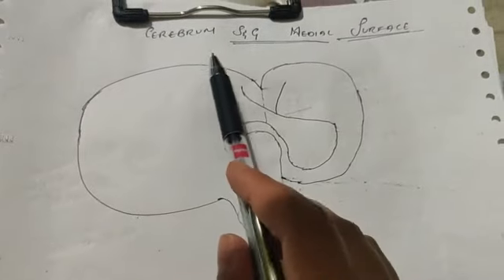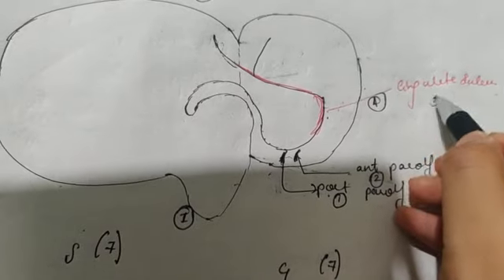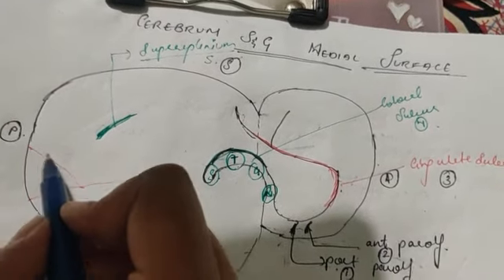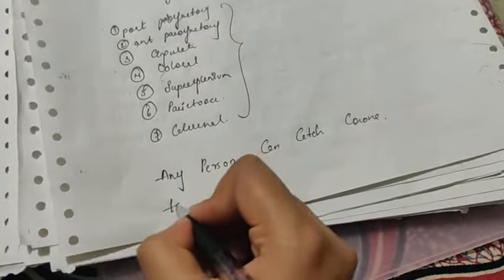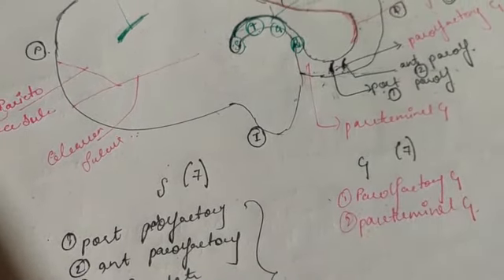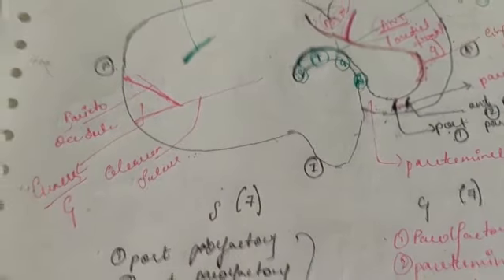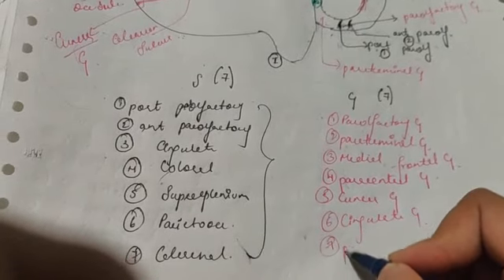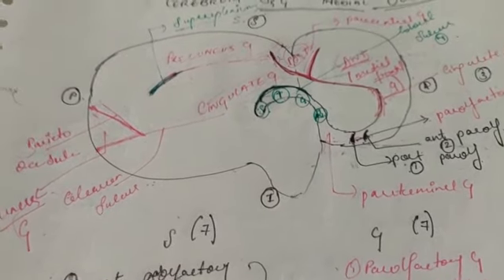Cerebrum: sulci and gyrus of medial surface